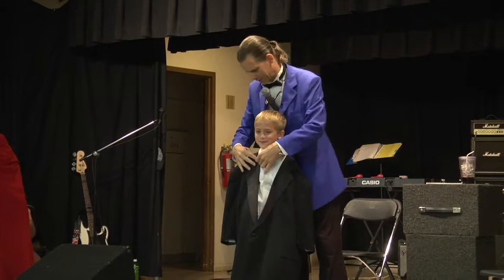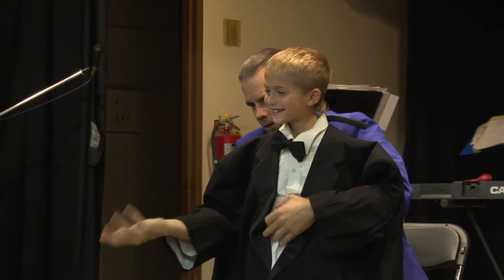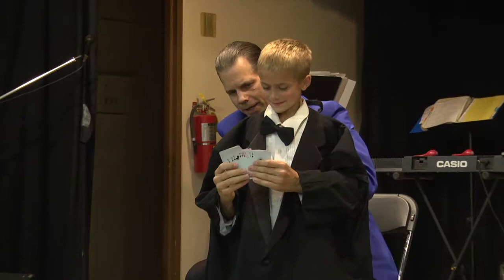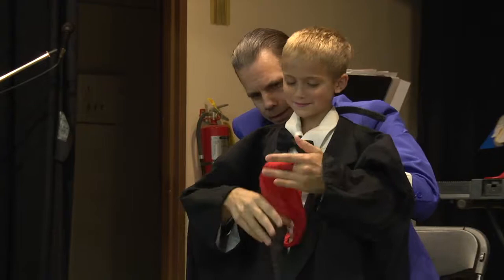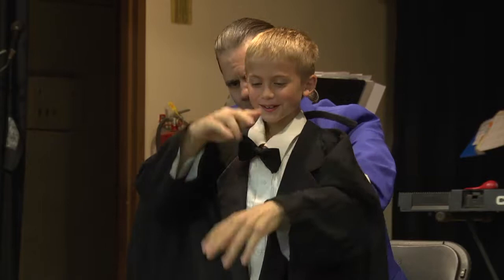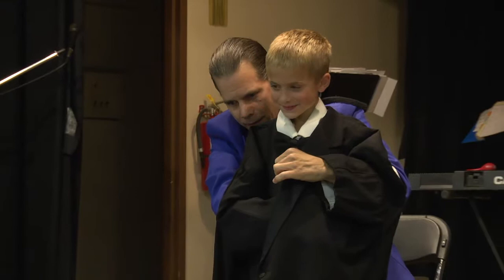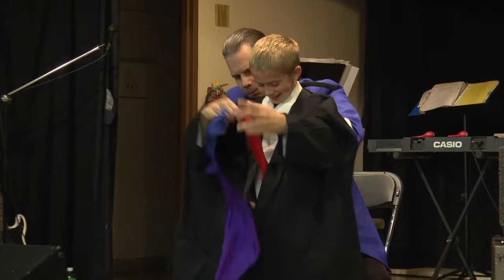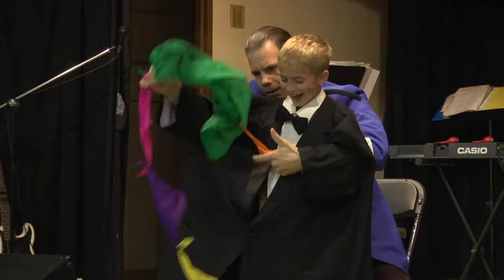Fantasy Magician by Chicago's Top Children's Entertainer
Chicagoland's Top Magical Children's Entertainer, The Amazing Gary performs a family favorite: "The Fantasy Magician".

A volunteer is dressed in a magician's tux and, with The Amazing Gary's help, performs some amazingly funny magic.